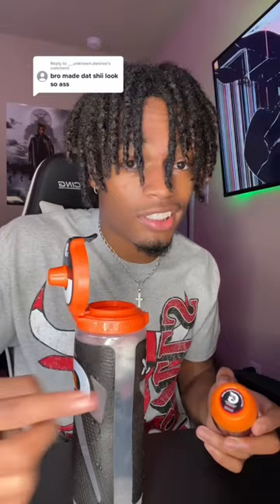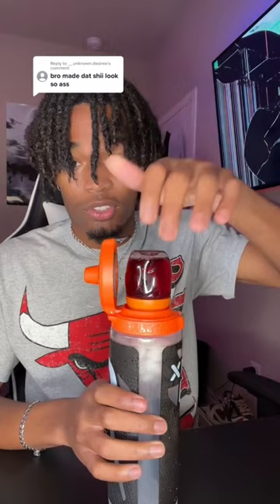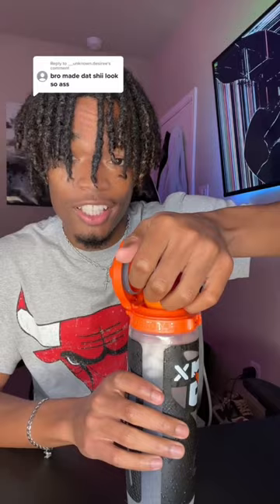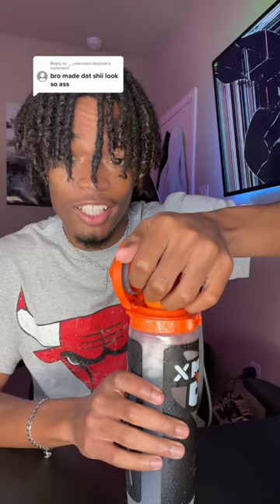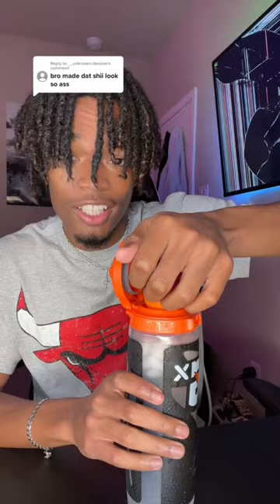How the Gatorade pods actually work